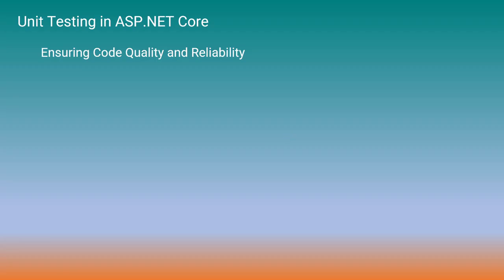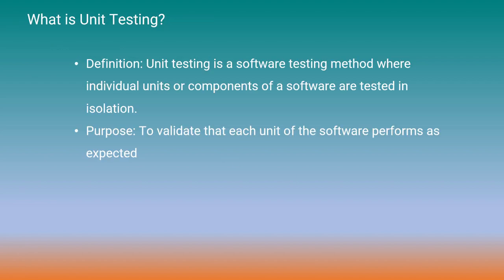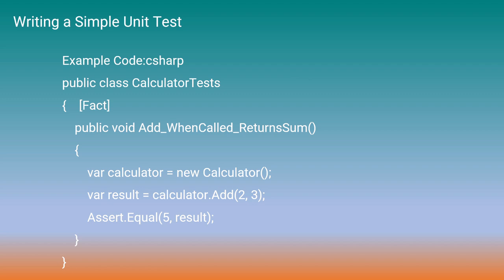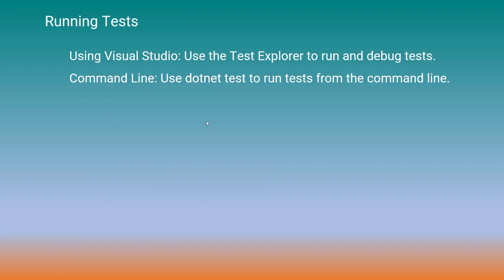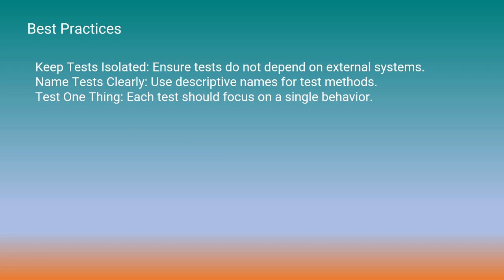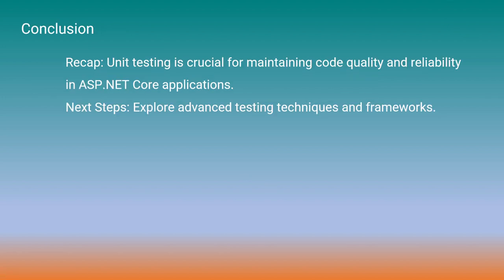Unit Testing in ASP.NET Core#fullstack ,First Principles Thinking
Whether you're a beginner wanting to learn the basics or an experienced developer looking to level up your skills, you'll find videos on: